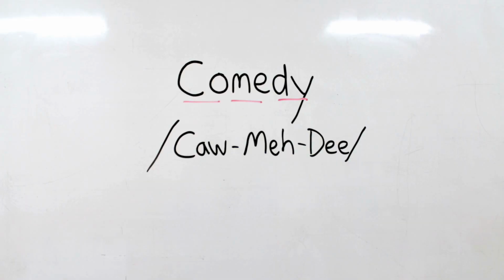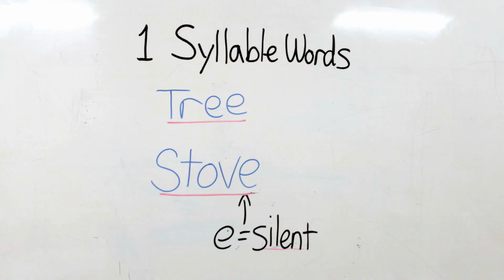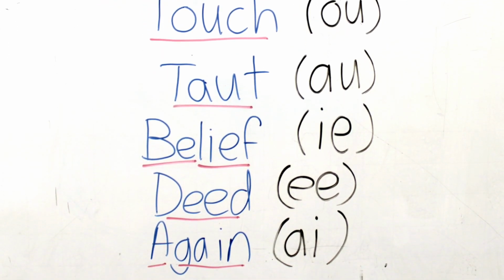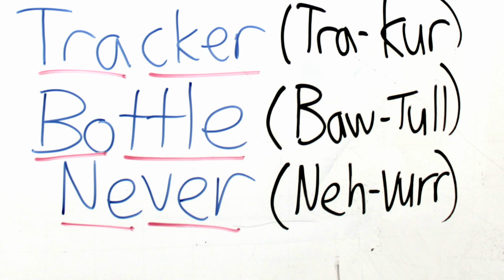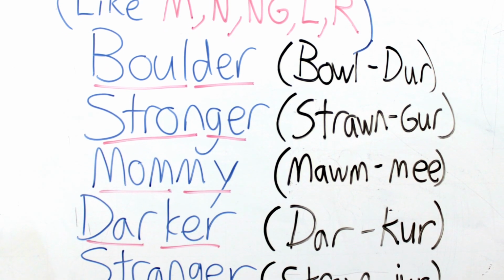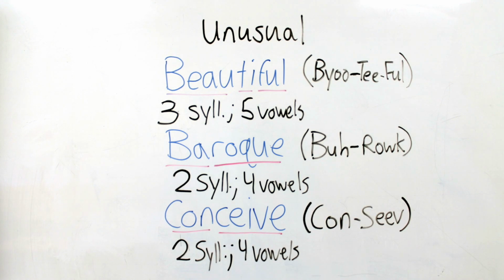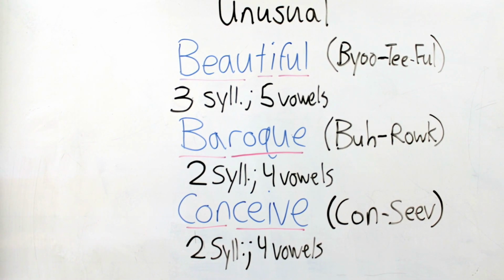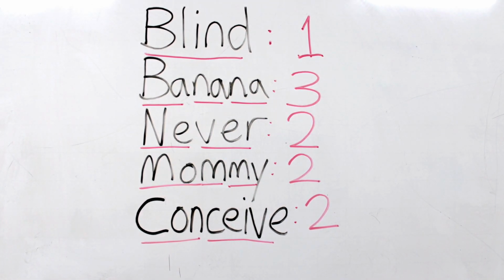What is a Syllable? | Word Stress | Pronunciation | American Accent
To understand word stress and pronunciation, you need to understand English syllables' rules.

Using an American English accent, I go over how some syllables make up different words. Some syllables end with vowels, while others end with consonants.

By the end of this, you will have the confidence to pronounce new words with greater accuracy, and improve your speaking and reading of English to a whole new level.